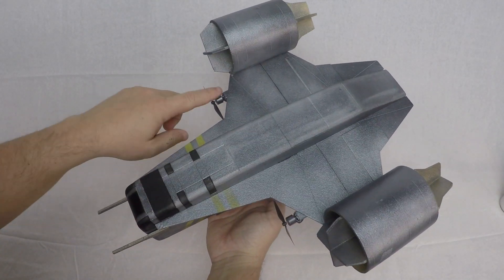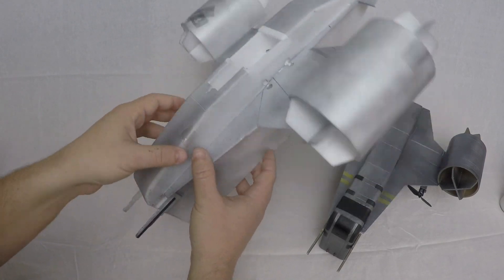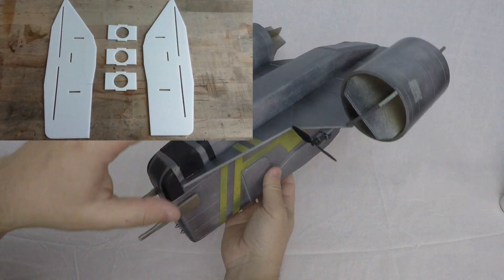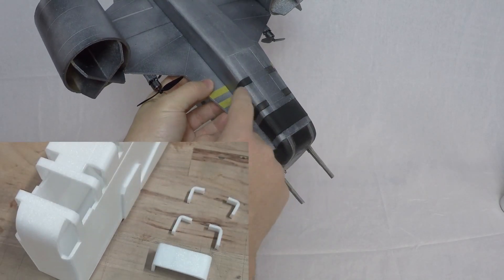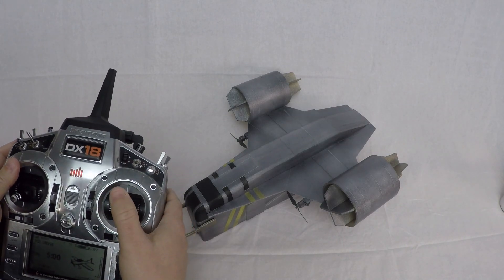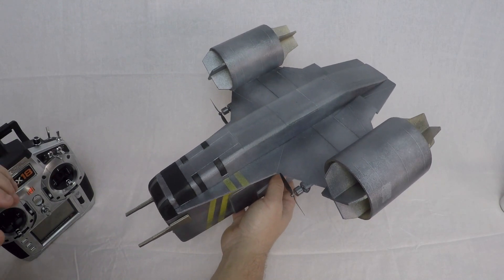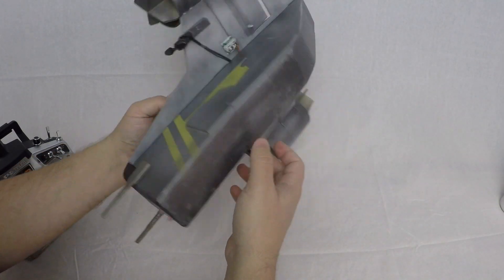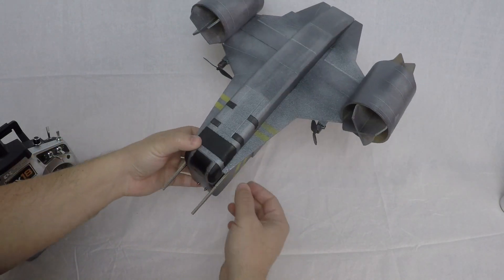The Mandalorian's Flying Razor Crest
Jump to :
Build details at 2:13
More flying at 8:10
Crunch 6:10

I think the Razor Crest from the Mandalorian is one of the coolest Star Wars ship designs to come out in a long time, and I wanted to see if I could get one to fly. This build proved quite difficult initially, using my usual equipment. Fortunately the E-Flite Ultrix was recently released, which has a flight controller that is perfectly matched to my differential thrust micro builds. Using the yaw damping supported by this board, I was able to get the Razor Crest flying without the need for additional vertical fins. The whole builds is 3mm Depron, painted with Tamiya rattle cans. The nacelles are constructed as hoops, so that they contribute to the limited lifting area that's available. This, combined with the low mass of about 55grams, lets it fly at reasonably level attitudes, without always hanging on the prop. The Ultrix electronics are a game changer, and I foresee using them in a lot of my future builds.

As with all my builds, this is strictly for fun. I do not intend to sell any sort of kit based on this project, although I will be glad to answer questions about the build, and help anyone who is interested create their own. Do not upload my content as your own, and please provide proper attribution if you are sharing it. RC planes are not toys. Build and fly at your own risk and in accordance with your local regulations. Fly smart, fly safe.